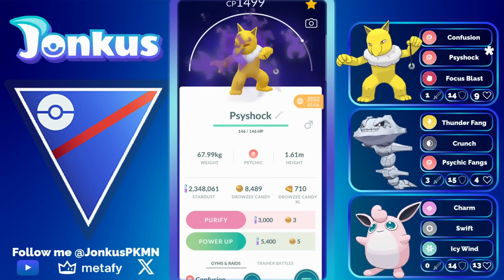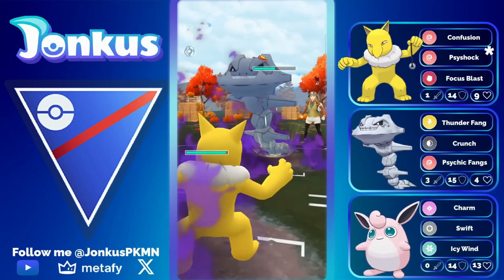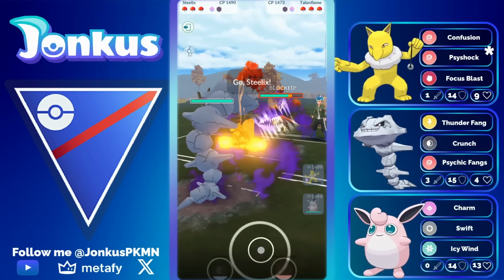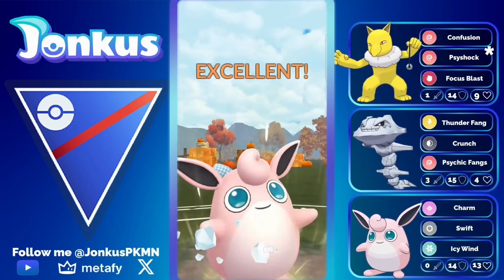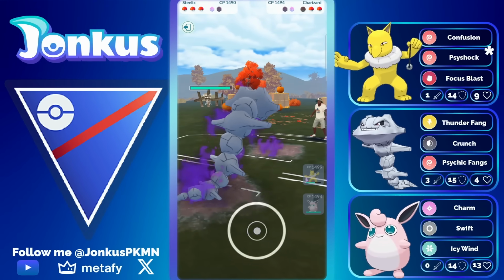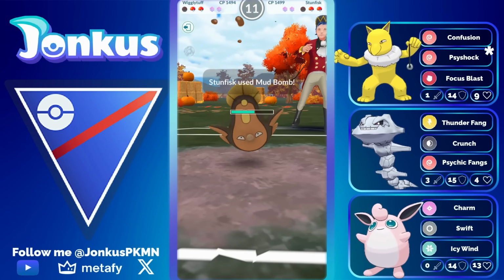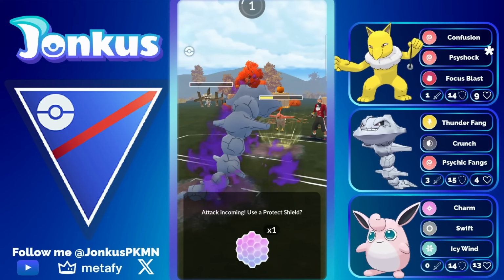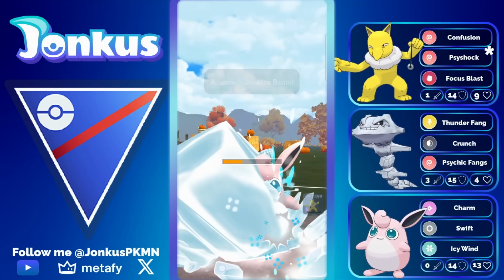*LEGACY* PSYSHOCK SHADOW HYPNO HITS INCREDIBLY HARD IN THE GREAT LEAGUE META!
🔥 Welcome to another Pokémon GO Battle League video!

taking a look at the new Great league meta with the shadow hypno! This Pokemon is super fun with the legacy move of Psyshock!

If you enjoyed the video, a like and a comment go a long way in helping it reach more trainers — it means the world to me ❤️
👉 Got thoughts on the meta, team suggestions, or spicy picks? Drop them in the comments!

If you're looking for a specific song, just ask in the comments!

💬 Special Thanks to My Channel Supporters:
🟣 Huge Support
UltraHDifi

🔵 Medium Support
John Mattes
ShiftyWolf117
Joseph Mangano

🟢 Small Support
Lucas Gan
emser remser
Kelvin Santos
GramboGH
DrGreenMustache
Riccardo Seno
Kareem Abu Khadra
Anni1909
LilyKatchum
Micefu
Christian Homrich
Stephan Reichel
Christian Thackery
Keith Pitta
Cristian Alarcon
Simon Hansen
AME2Monkey18
Richard E.

Lostheart

gloss

張阿文